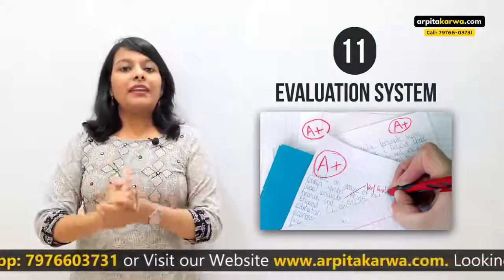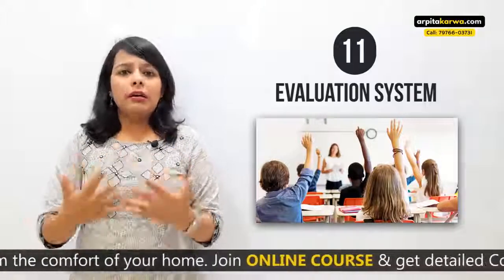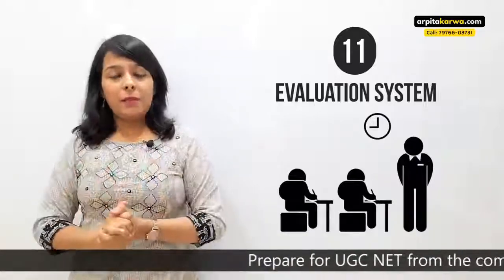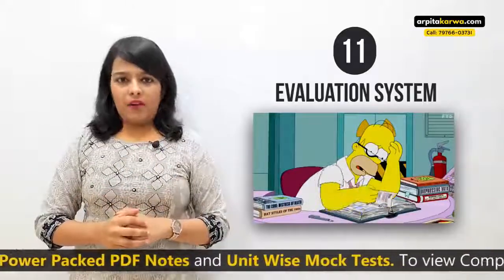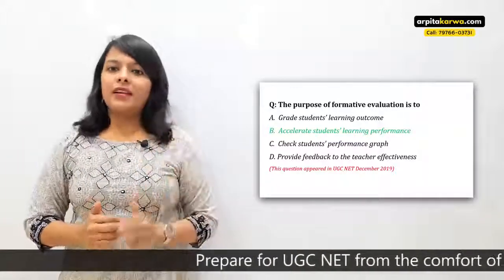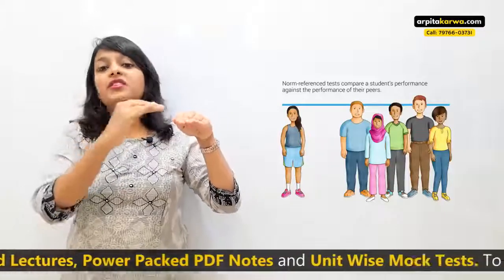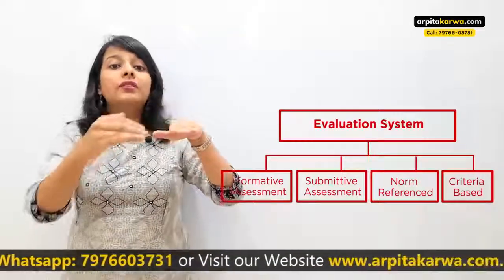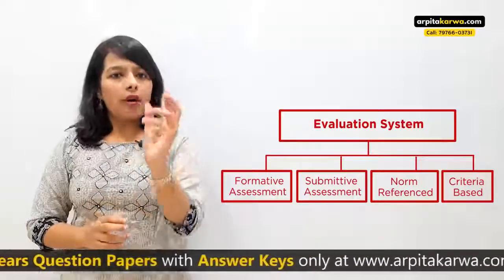Teaching Aptitude: As per Latest NTA UGC NET Paper 1 Syllabus || 2021 || Arpita Karwa || Part 5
Welcome to AR Academy Channel
Thank you very much for coming to our AR Academy Channel